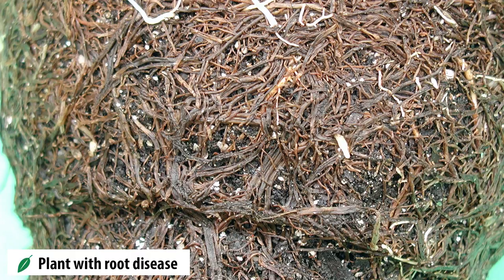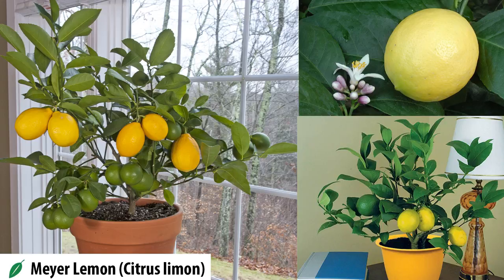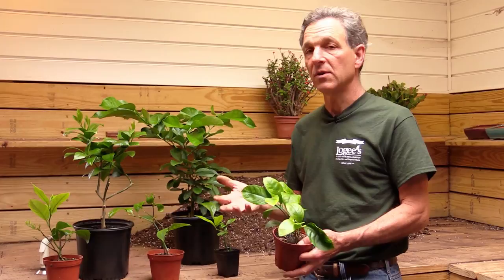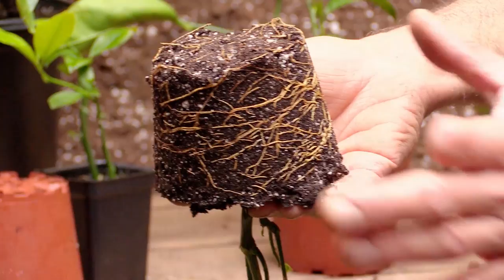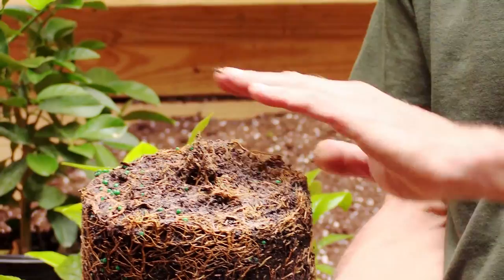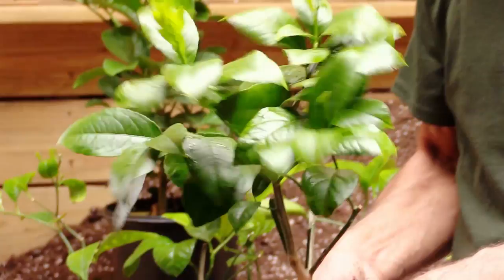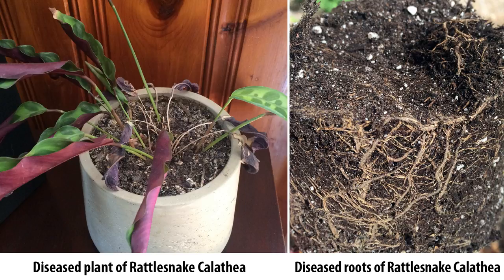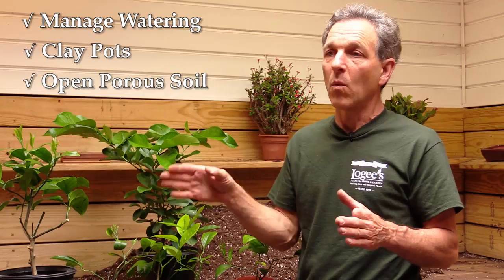Understanding Root Health